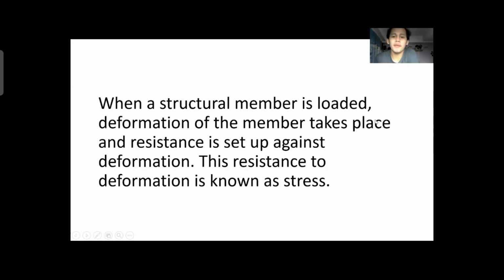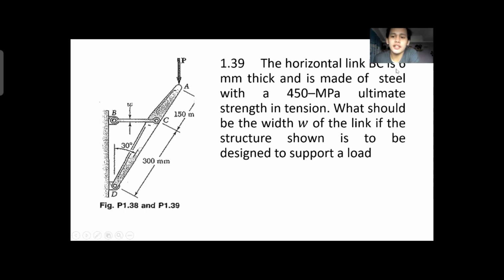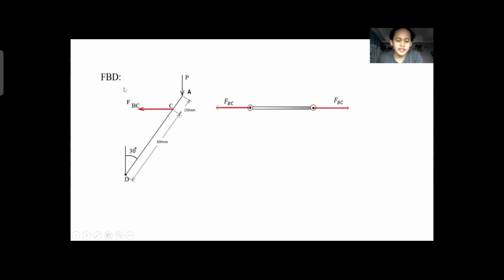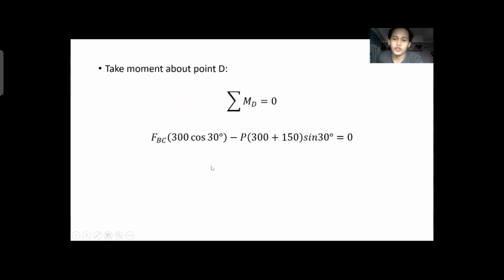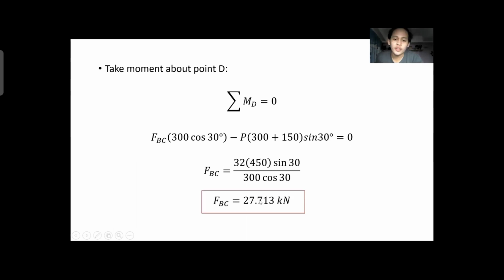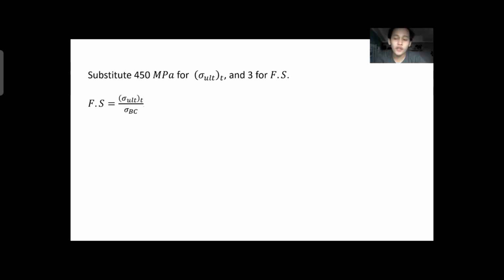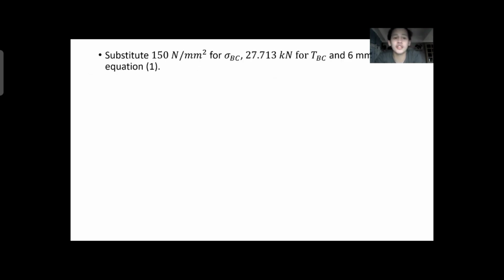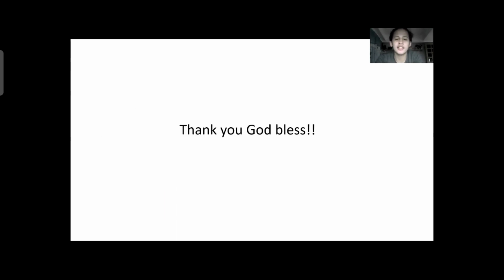TOJONG_EE2AE1_PROBLEM 1.39